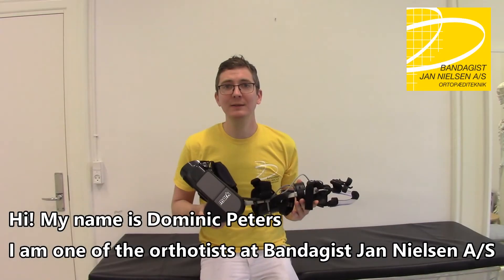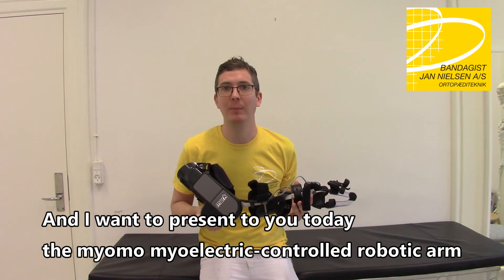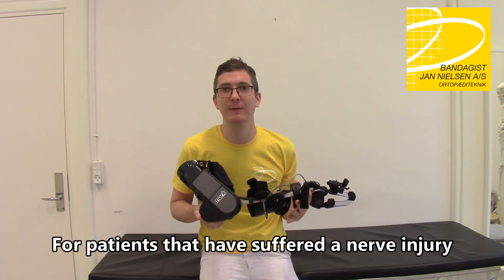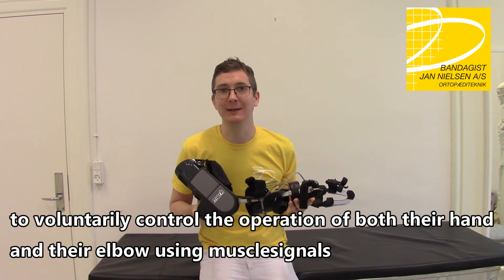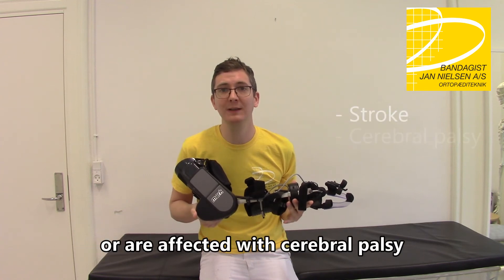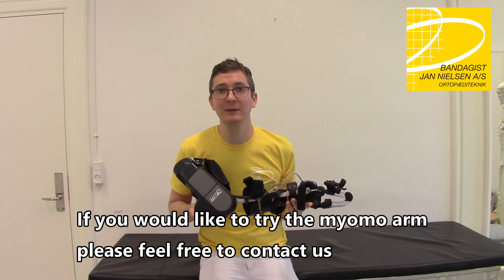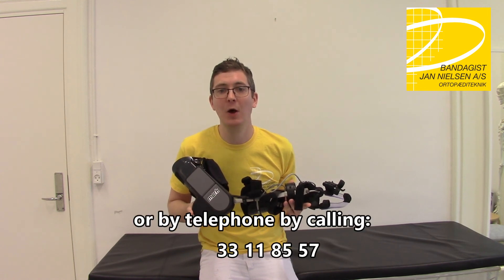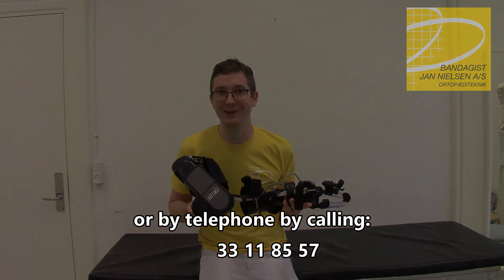Regain control over your arm and hand with Myopro FES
Dominic from Bandagist Jan Nielsen A/S is presenting the Myopro FES, that via myoelectric signals secures the control and functionality from the user in the weakened arm and hand.